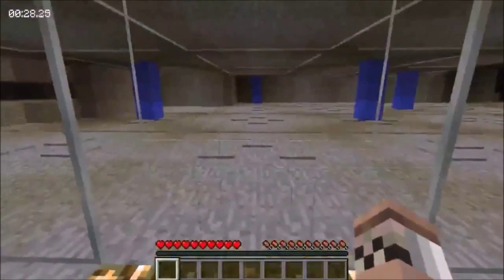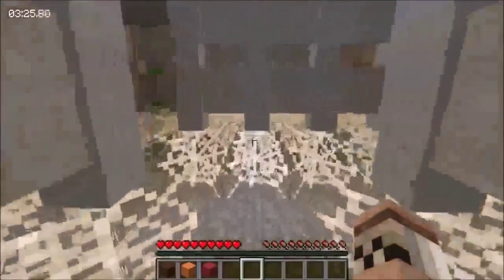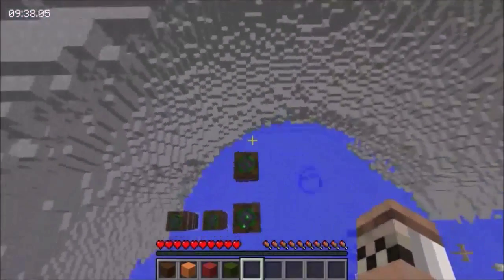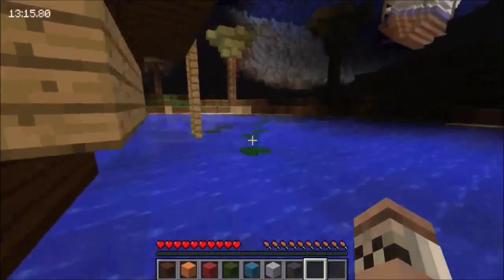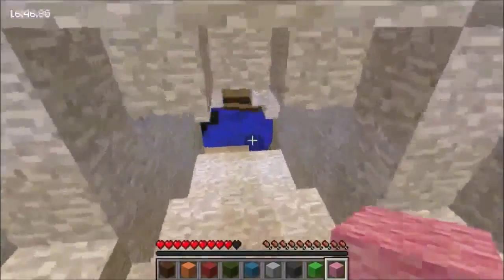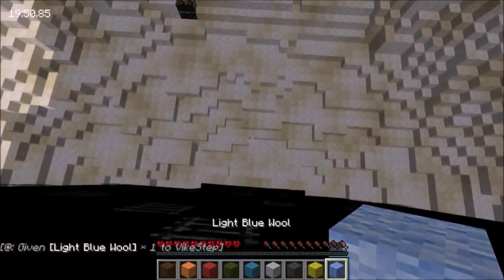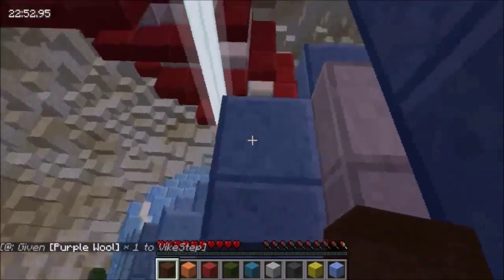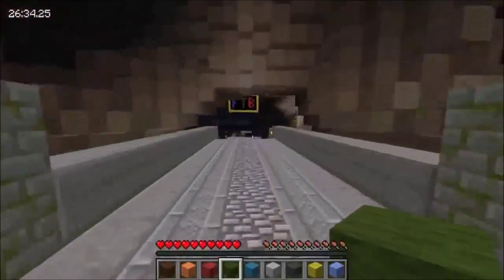Pax South FTB Challenge Tutorial